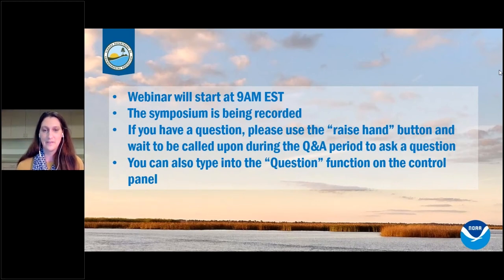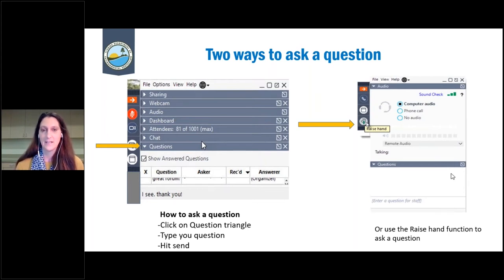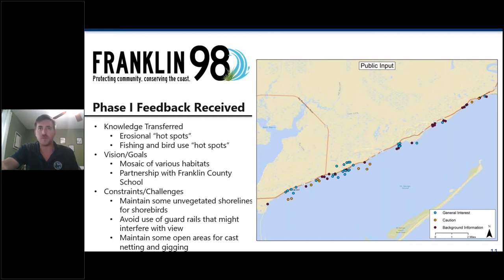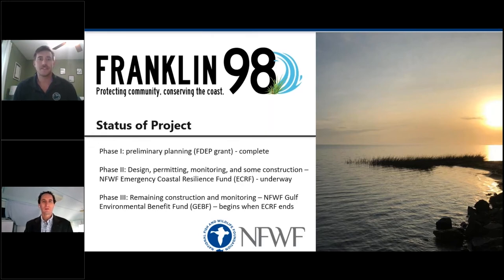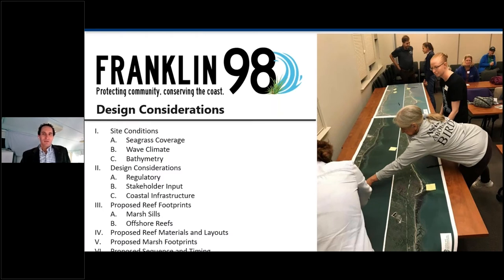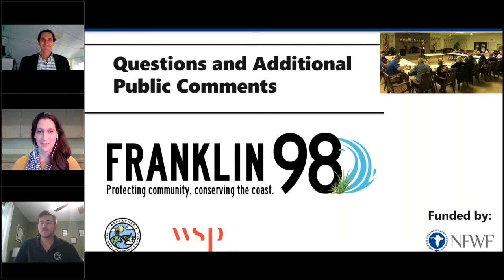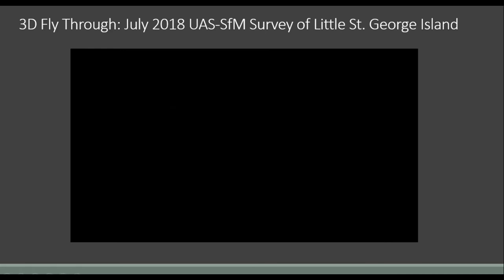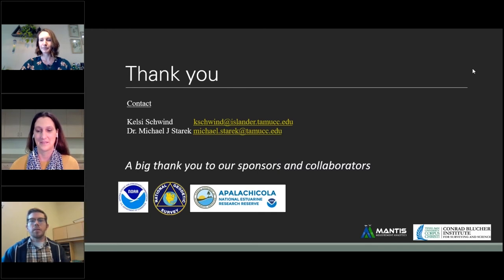Apalachicola NERR Symposium - Day 2 - Feb 19, 2021 (Time Stamps in Description)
Day 2 Kickoff Speaker
5:40 - Adam Blalock Florida DEP Deputy Secretary of Ecosystem Restoration

||Section 1||
23:14 - Josh Adams & Rick Harter - Franklin 98 Project: Protecting Community, Conserving the Coast
53:08 - Dr. Michael J. Starek & Kelsi Schwind - uAS-SFm Surveying of Hurricane Impacts to Little St. George Island

||Section 2 - Hydrology within River, Floodplain, and Bay||
1:12:24 - Dr. Steve Leitman - Variability in Streamflow in the ACF Basin
1:33:23 - Ken Jones - Estimating Flows through East River and the Resulting Impacts on East Bay
1:54:33 - Dr. Chris Anderson - Salinity and Forested Wetlands Along a Tidal Gradient on the Lower Apalachicola River System
2:12:47 - Dr. Paul Thurman - Enhanced Data Collection Efforts for Apalachicola Bay and St. Joseph Bay
3:30:52 -  Dr. Steven Morey - Impacts of River Discharge Variability on Coastal and Shelf Water Properties in and near Apalachicola Bay

||Section 3: Water Quality and its Effects||
2:51:31 - Jason Garwood - Long-term Ecological Monitoring Highlights Changes in Nekton Communities in a Northern Gulf of Mexico Estuary
3:10:49 - Kira Allen - Effects of Changing Salinity Regimes on Apalachicola Bay Food Web Dynamics
3:28:34 - Dr. Charles Jagoe - An Assessment of Water Quality and Nitrogen Bio-Extraction in North Florida Oyster Aquaculture Leases

||Section 4: Climate Change & Sea Level Rise||
3:50:57 - Dr. Scott Hagen - Assessing the Effects of Sea Level Rise at ANERR and Throughout the Big Bend Region
4:11:16 - Dr. Karim Alizad - Dynamic Modeling of Marsh Evolution in the Apalachicola Microtidal Fluvial Estuary
4:31:03 - Diana Del Angel - Economic Impact Analysis of Storm Flooding under Sea Level Rise
4:54:26 - Renee Collini - Data Drives Coastal Decisions
 5:10:53 - Panel Discussion